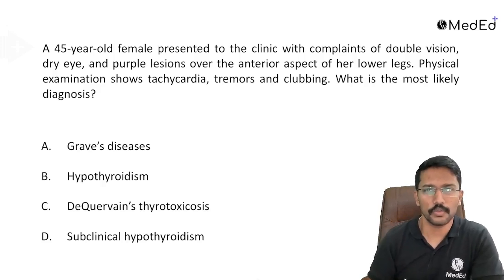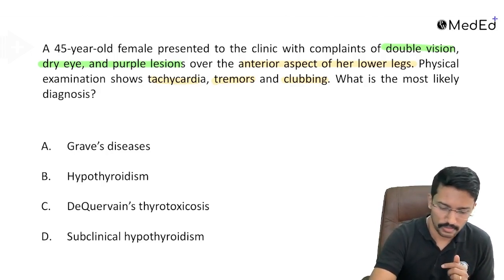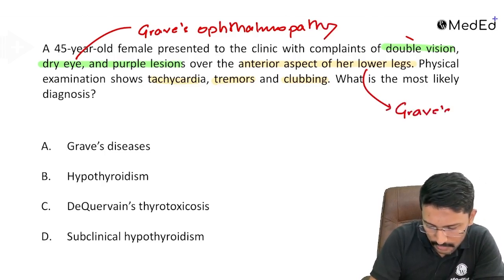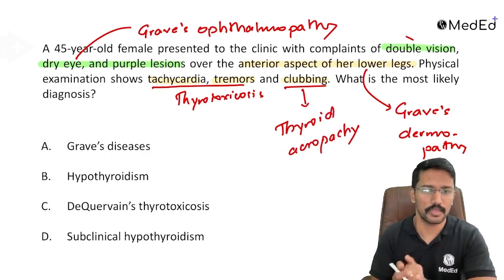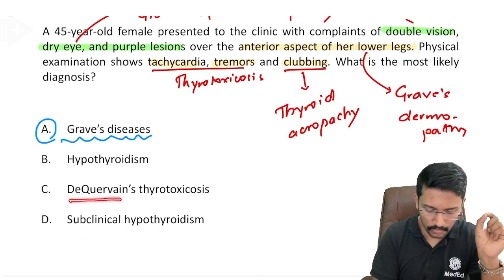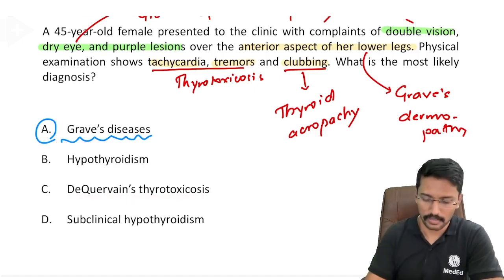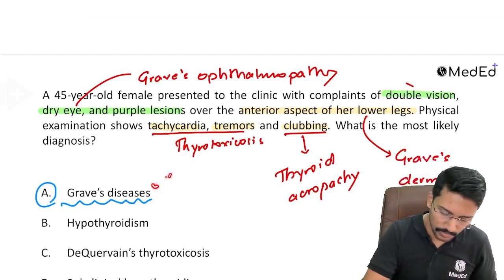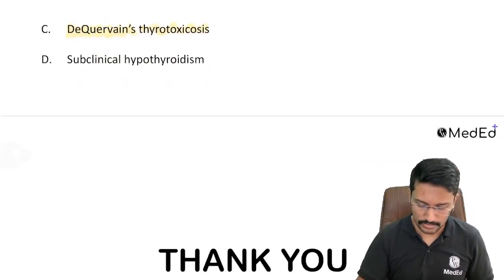A 45-year-old female presented to the clinic with complaints of double vision, dry eye, and purp....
A 45-year-old female presented to the clinic with complaints of double vision, dry eye, and purple lesions over the anterior aspect of her lower legs. Physical examination shows tachycardia, tremors and clubbing. What is the most likely diagnosis?